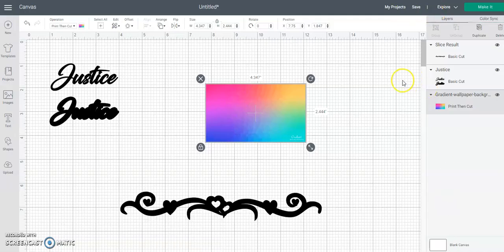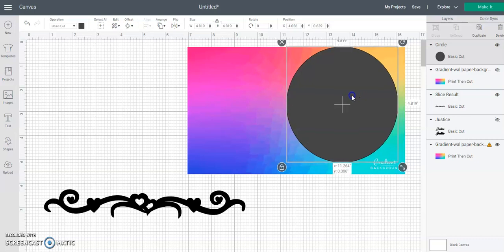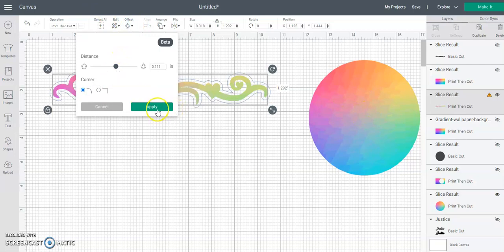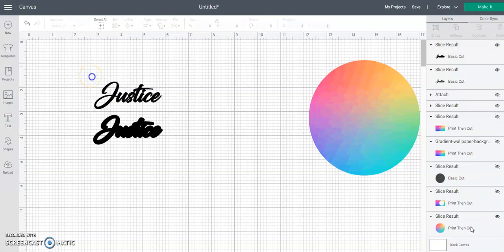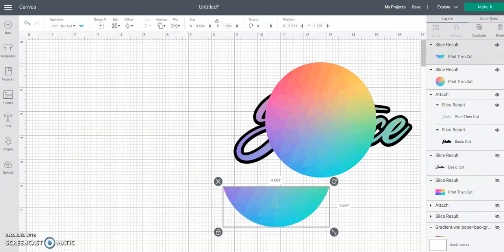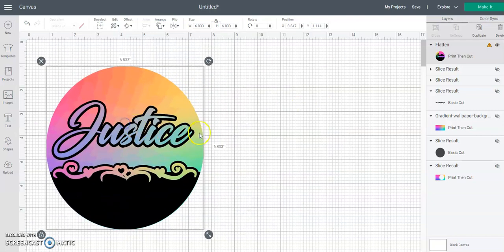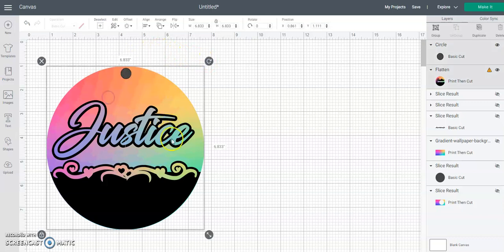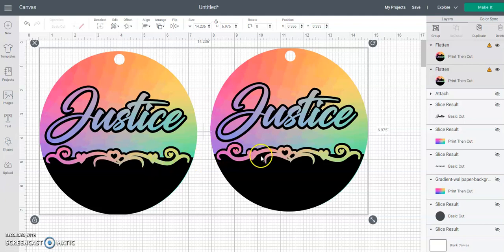Gradient and Scroll Name Earring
In this video, I will be showing you how create an earring with a gradient background, a name, and the scrolls for Arkisha Lewis Graphics or from the Facebook Group EarArt Designers using Cricut Design Space.
I hope this helps grow your business.

Join our Facebook group (link below) for more videos and other free jewelry crafting ideas.